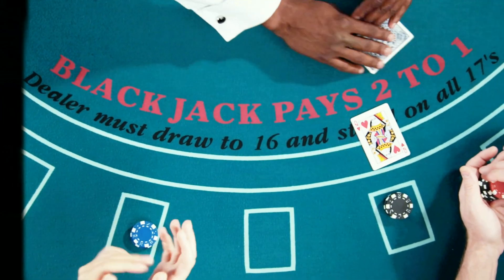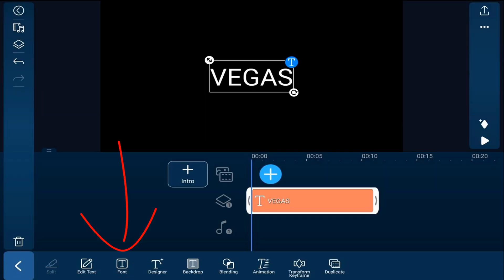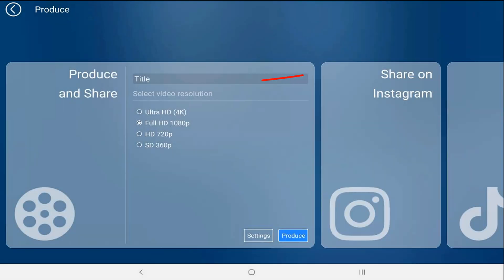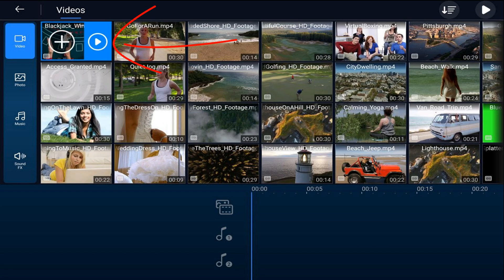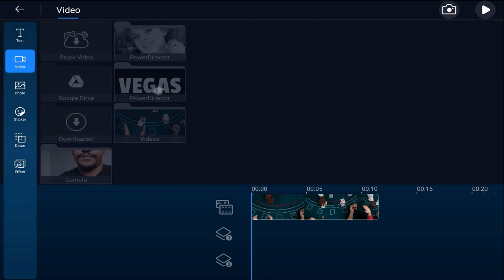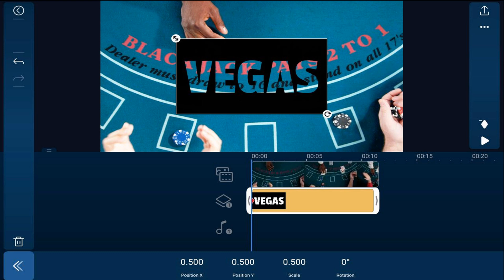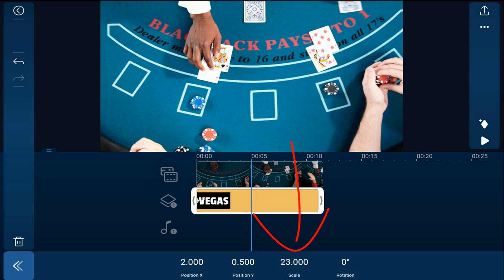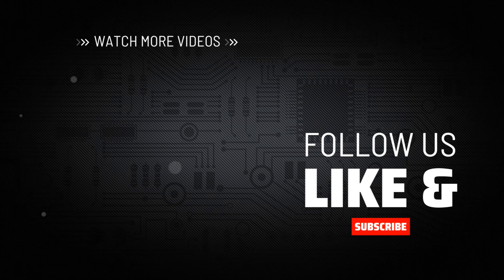Make INSANE Title Animations The EASY Way | PowerDirector App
The PowerDirector app make insane title animations the easy way tutorial shows you how to use make a cinematic title animation. You’ll learn how to create a text composite to layer over a background video and create a zoom to text effect. You can bring and boring video and lame text to life using these professional techniques. This is one of the best video editing apps for Android iPad iPhone or iOS.

0:00 Insane Title Animation
0:10 Create Text
1:20 Text Composite
1:50 Add Background Video
2:43 Add Text Composite
3:04 Add Blending Mode
3:20 Animate Text
4:50 Cinematic Title Animation

PowerDirector App Android ➜
PowerDirector App iOS/iPhone ➜
CyberLink Mobile Apps ➜
Grow Your YouTube Channel
PowerDirector University On the Web
Title: Future Focus Version B
Composer: Joshua Mosley
Album: MusicBOX Collection 2
Publisher: Digital Juice Music, INC.

Title: Hidden Value
Composer: Giovanni Lodigiani
Album: StackTraxx V18: Corporate Stacks II